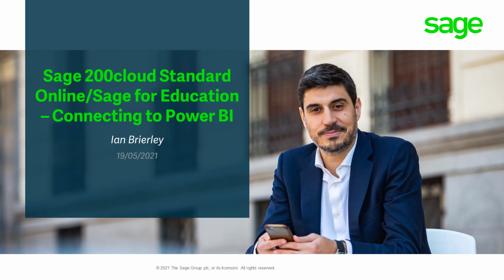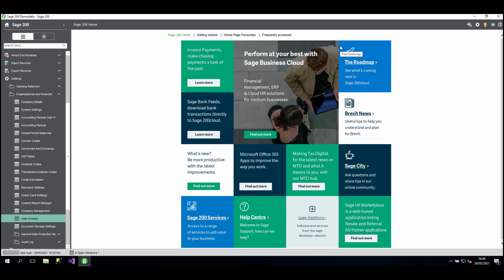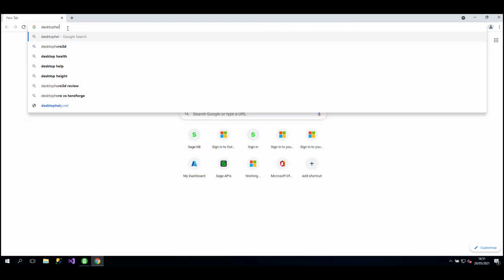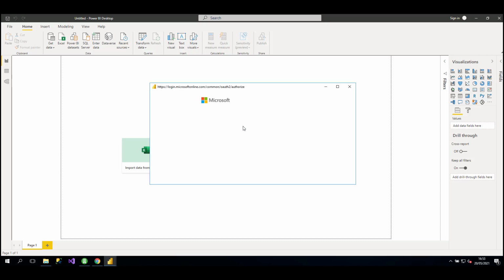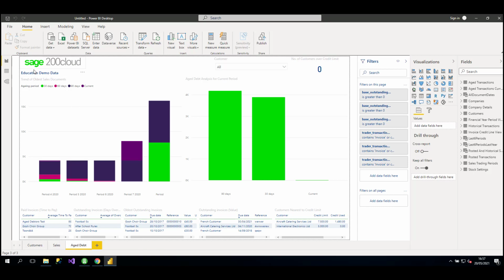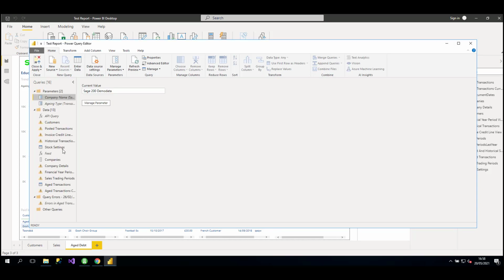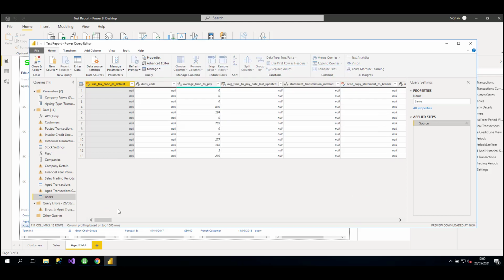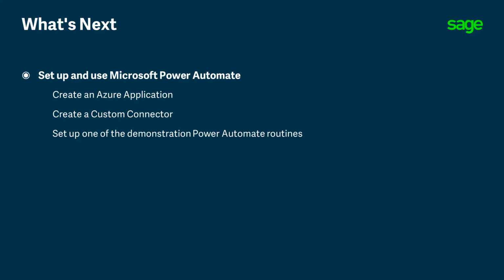Sage 200 - How to set up and use Microsoft Power BI with Sage 200 Standard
Once Microsoft 365 is connected to Sage 200 Standard Online, start making the most of the Power BI functionality available in this video.

The in product help files for Power BI can be found

Information on the Sage 200cloud Standard Online API endpoints can be found